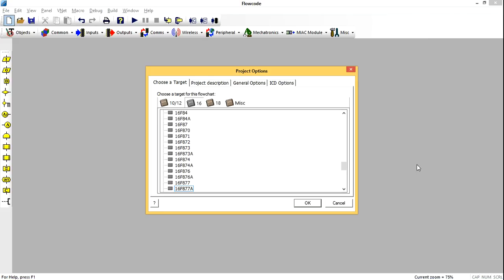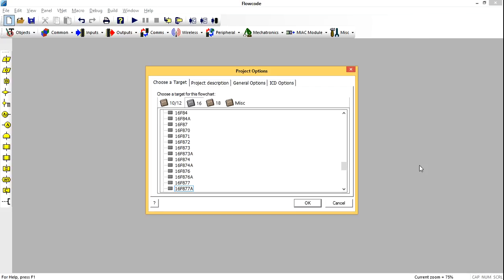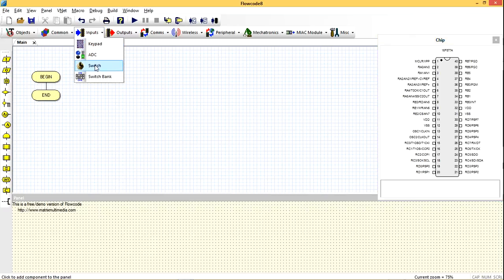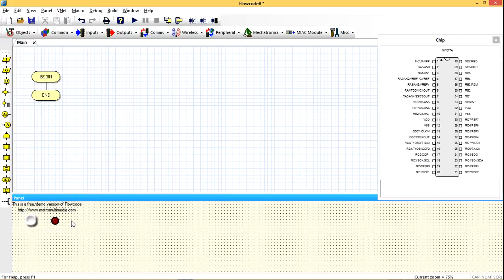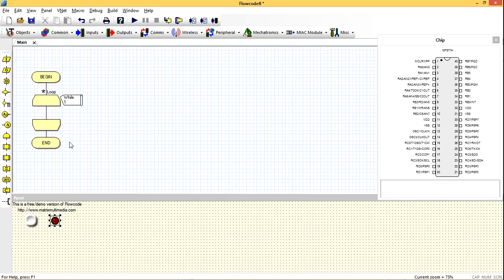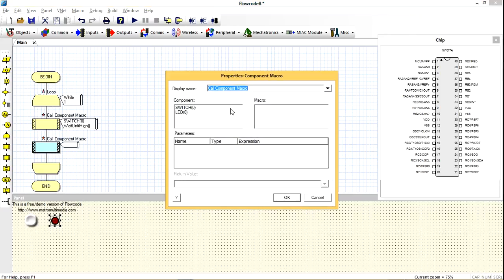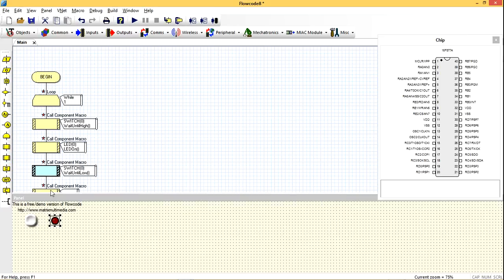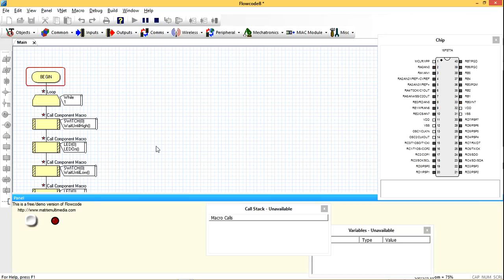Interfacing Pushbutton with LED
This is a flowcode program that shows you how you can control a LED ON and OFF with a pushbutton.